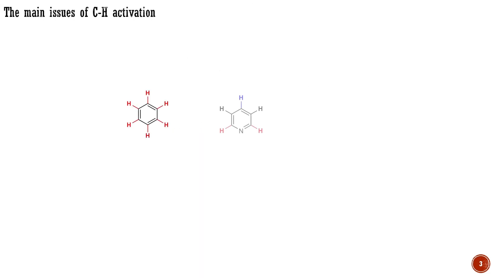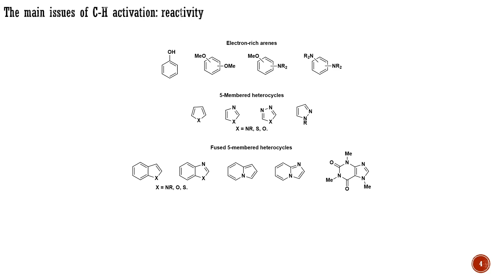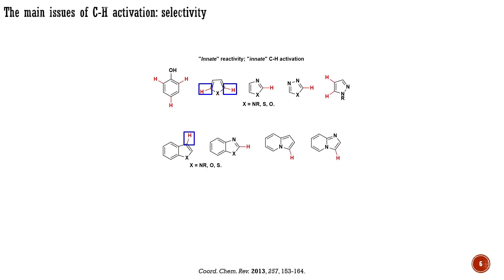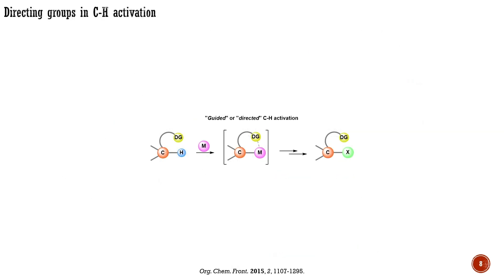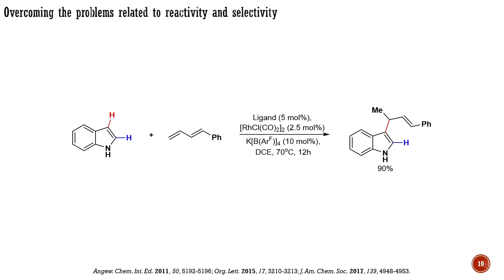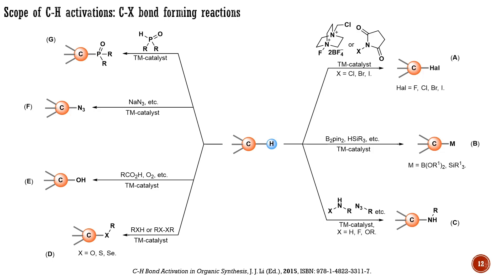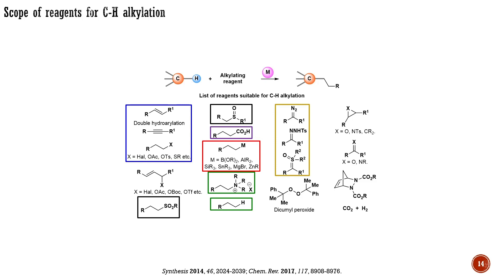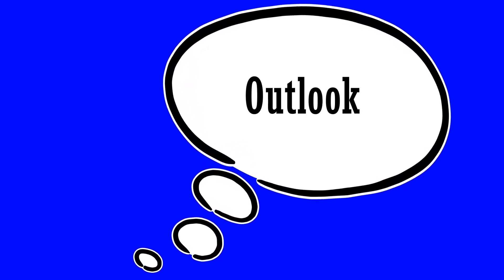Selectivity and reactivity in C-H activation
This lecture describes factors controlling the selectivity and reactivity in C-H activations. Covered topics are: the main issues in C-H activation; reactivity of saturated and unsaturated compounds in C-H activations; selectivity of C-H activation in saturated and unsaturated compounds; computational prediction of the reactivity and selectivity in C-H activations; the role of directing groups in C-H activation; overcoming the problems related to reactivity and selectivity; scope of C-C bond forming reactions by C-H activation; scope of C-heteroatom bond forming reactions by C-H activation; scope of reagents used for C-H arylation; scope of reagents used for C-H alkylation; scope of reagents used for C-H trifluoromethylation; scope of reagents used for C-H carboxylation; scope of reagents used for C-H amination. The cover picture is adapted from the stock image library of Office 365.